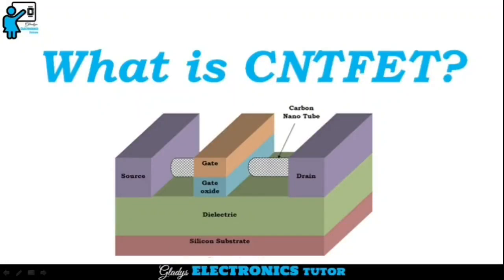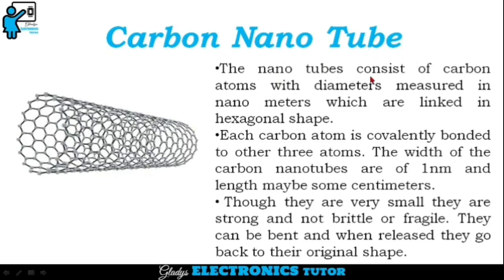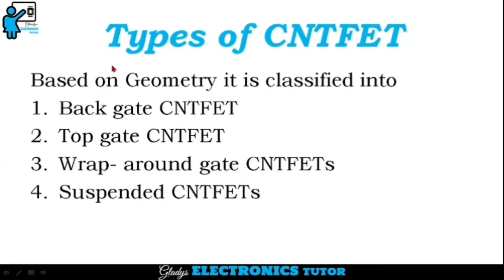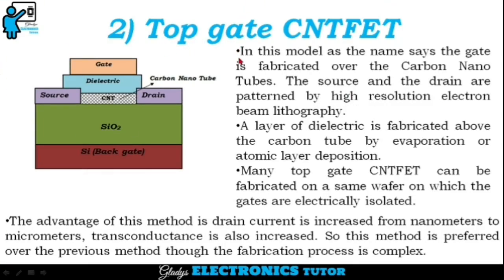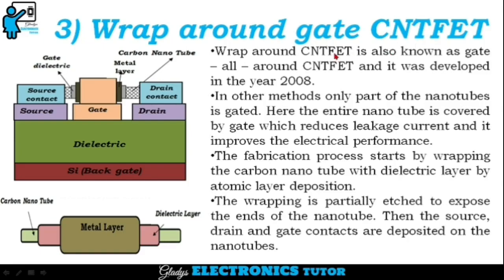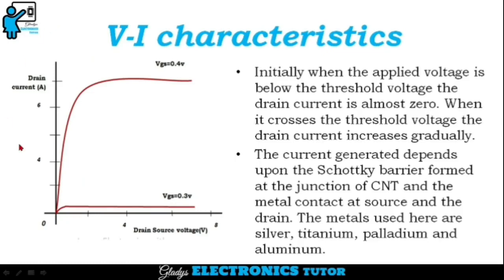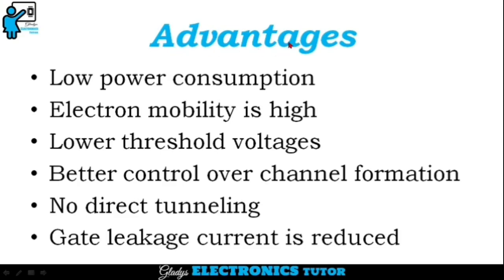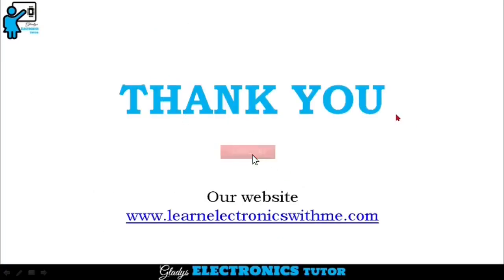What is CNTFET?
In this video we have discussed about carbon nano tubes, types of CNTFET, V-I characteristics of CNTFET, Comparison of CNTFET with MOSFET, advantages, disadvantages and applications of CNTFET. CNTFET stands for Carbon Nano Tube Field Effect Transistor. CNTFET is a FET which uses Carbon Nano Tube as the channel.